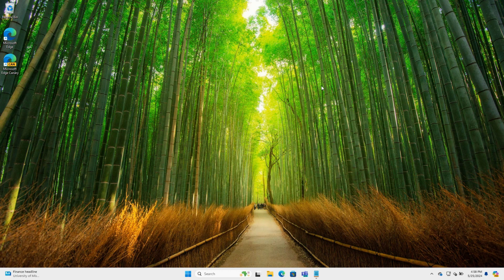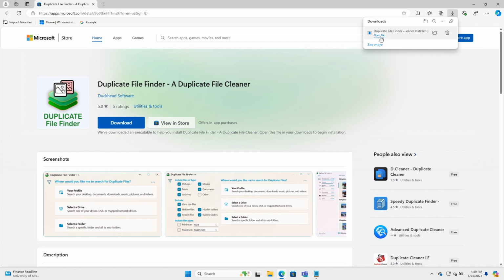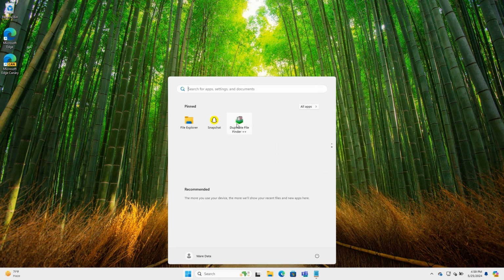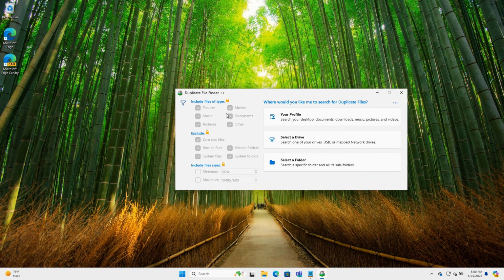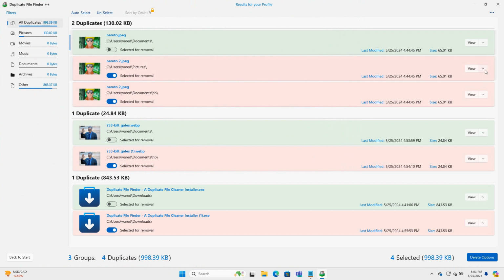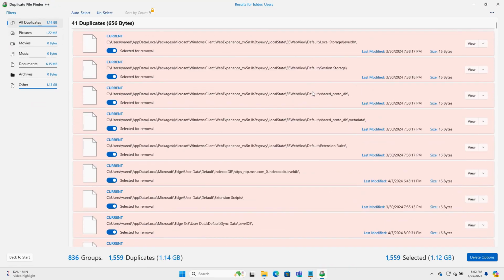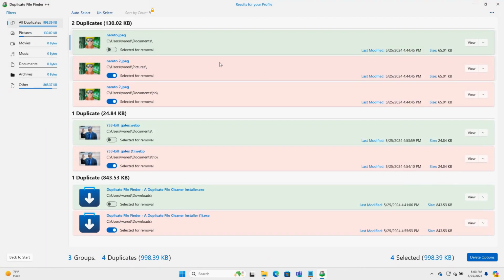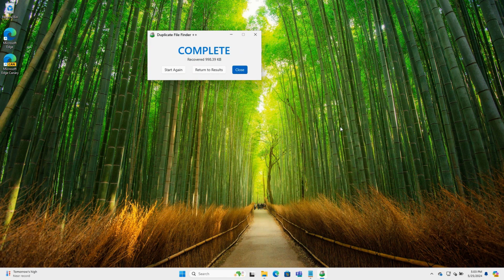How to find duplicate files in windows 11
When our Windows 11 storage is low, the option that can be used is to delete duplicate files so that Windows 11 storage will be free of duplicate files which of course are not needed. To find and delete duplicate files in Windows 11 the method is quite easy and you can apply it yourself at home as in this video.